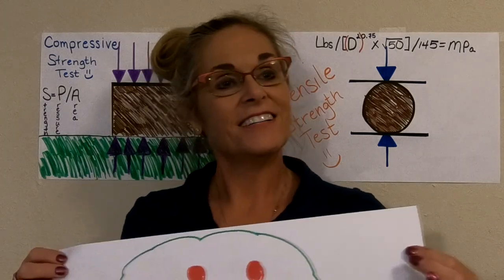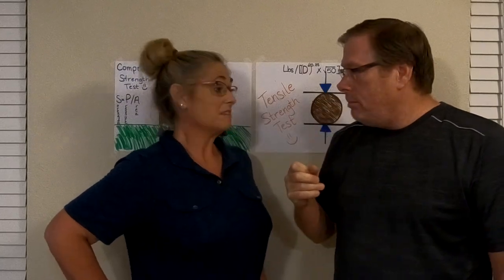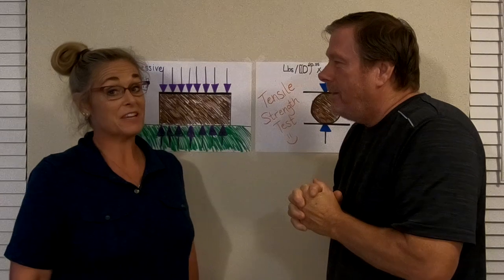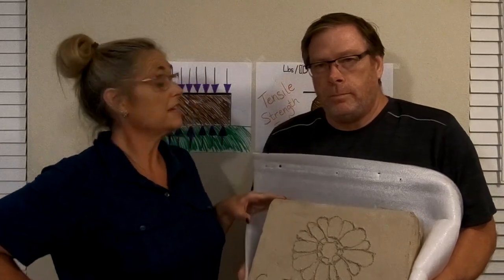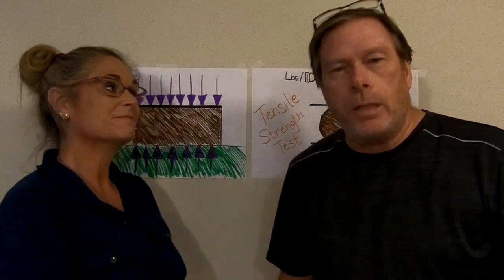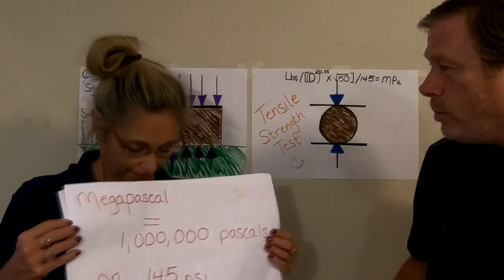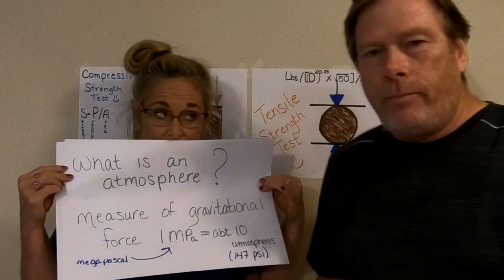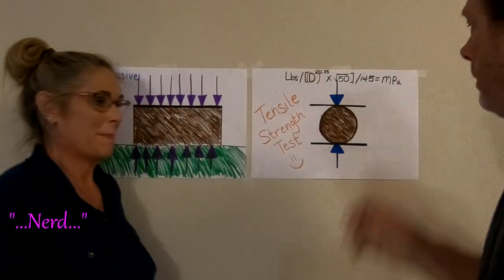Epic Testing Failure!! - Adobe Bricks Part IV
We did not expect this! E-Chip gets nerdy and he and Robber have to go back to the drawing board for the adobe bricks at Contentment.  Glad we tested this brick and made sure before we built a whole house with it. Look for more upcoming videos on adobe.